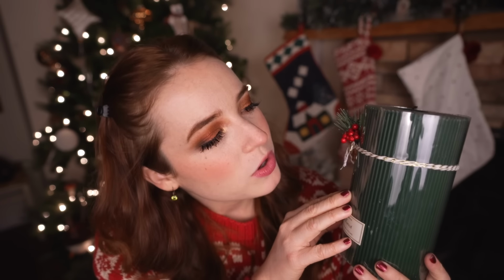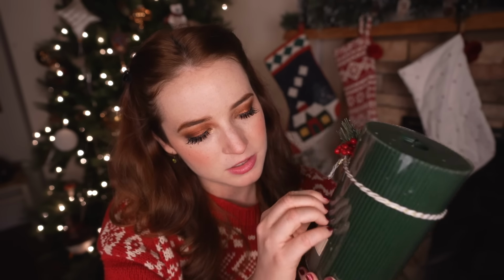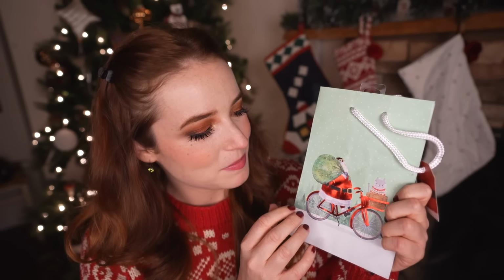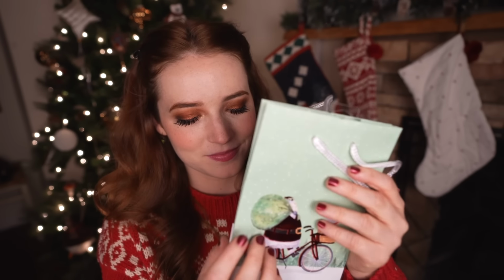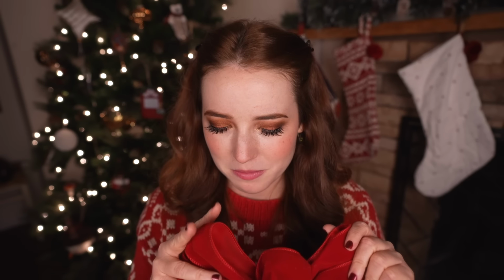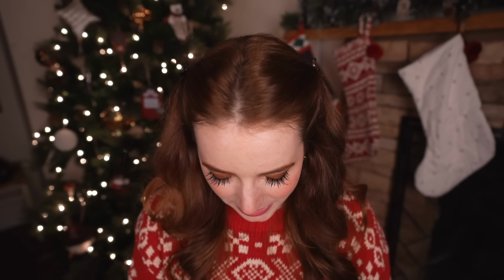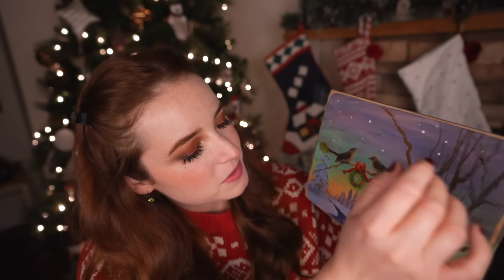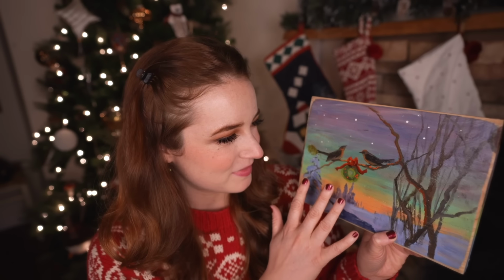ASMR Christmas Decoration Shop (Over-explaining trigger, Whispering)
Lenovo is a global technology company. They sent me their newest Lenovo Tab Extreme and it’s the ideal me-time companion. With a large, bright, high-resolution display, immersive audio and long-lasting battery, it’s awesome to watch ASMR videos on.